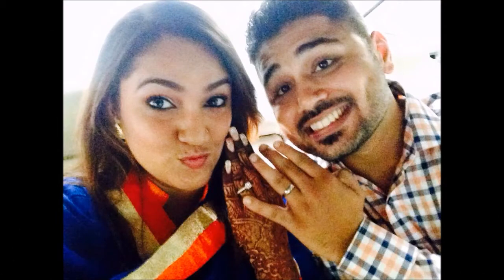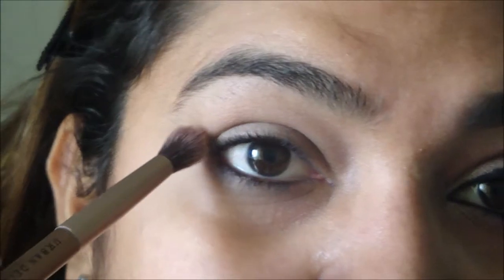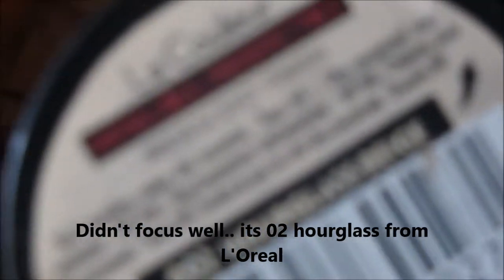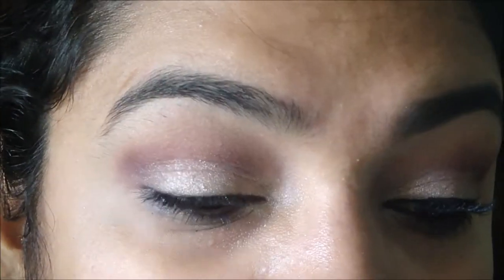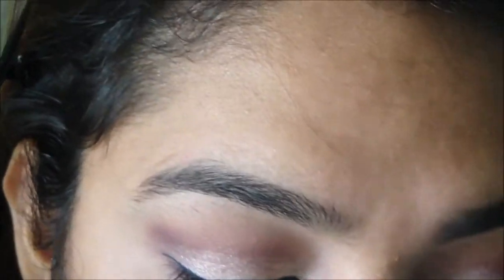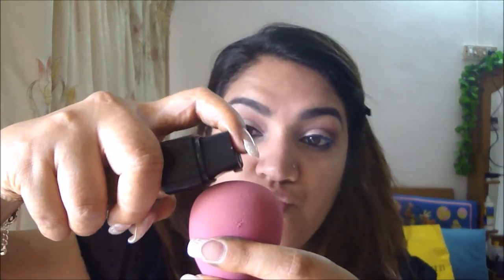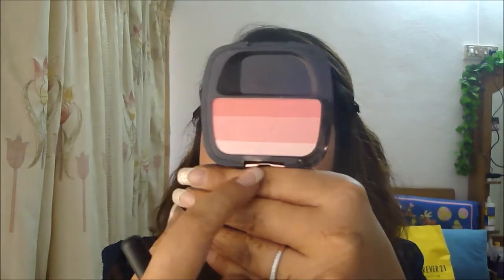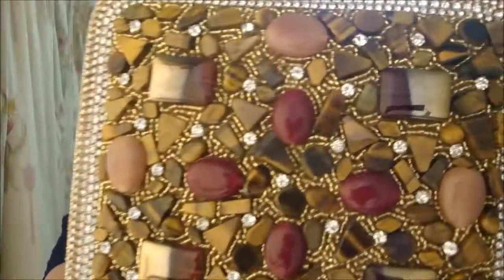Easy Engagament Bridal Makeup..!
Hi guys!

Products used are mentioned in the video :)

please let me know the next video you guys would like to see and I shall do that :)